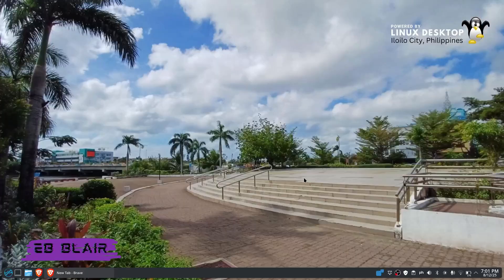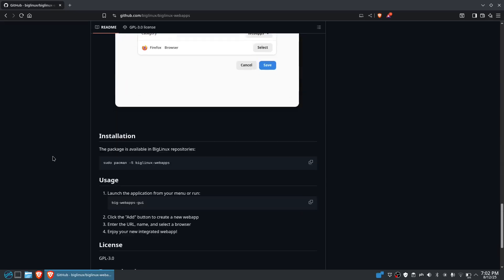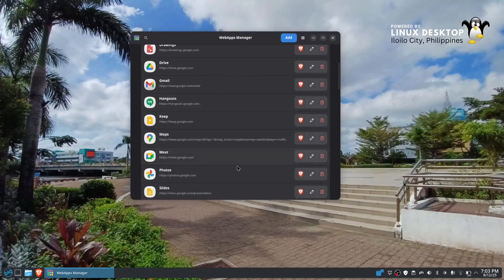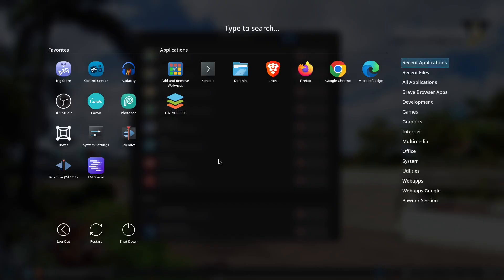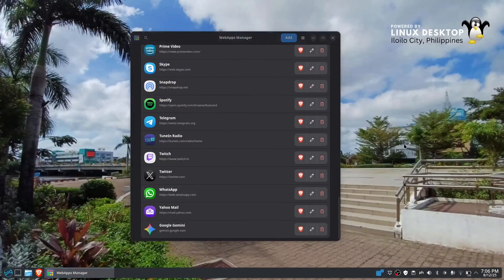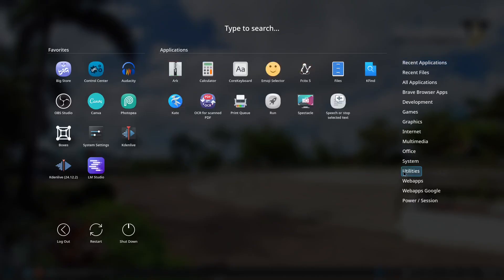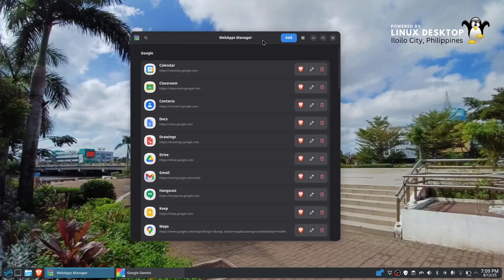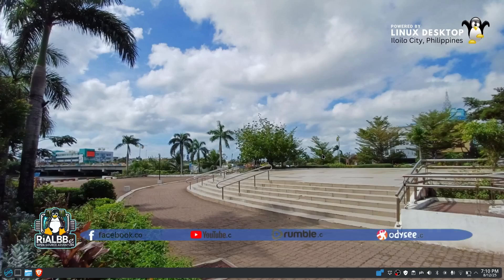Big Linux Webapp Manager: The Ultimate Tool for a Clutter-Free Desktop!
Welcome to rialbbe tv and our "Linux App" series!

Today, we're taking a closer look at a fantastic, built-in tool from the Big Linux distribution: the Webapp Manager Application! This is a powerful and easy-to-use tool that can completely change the way you interact with your favorite websites.

In this video, we'll show you exactly how the Big Linux Webapp Manager works. You'll learn how to turn any website—from social media to your email and streaming services—into a standalone desktop application. Say goodbye to countless browser tabs and hello to a more organized, focused, and efficient workflow.

This tool is a perfect example of how a well-thought-out application can truly improve your daily computing experience.

💬 What website would you turn into a desktop app first? Share your ideas in the comments below!

---Gadgets---
1. Camera
      Samsung A34 5G (SM-A346E)
      GoPro Hero 10
2. Microphone
3. Tripod / Stand
      3-Axis Handheld Gimbal Model H4
4. Laptop
         ACER Travel Mate | P (display 15") Intel i5 12th generation 1235U (12 core), Intel Alder Lake-UP3 GT2 [Iris Xe Graphics] with 16 GB RAM (random access memory)

Retired gadgets
         Multi-Boot Operating System: KDE Neon, Linux Mint Cinnamon, Voyager, Mega & Windows 11